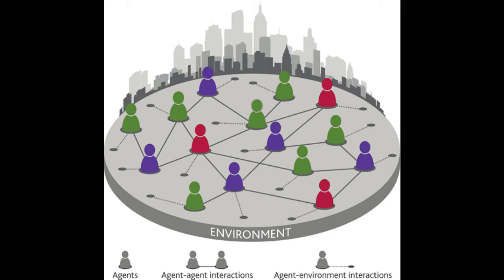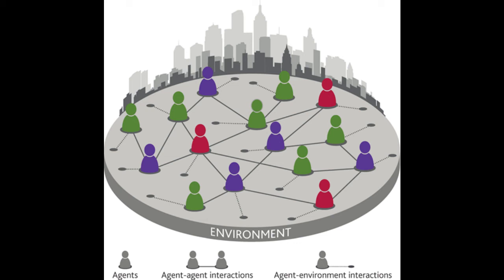How can AI help economists make better models?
AI is disseminating into all sciences. On this very interesting episode I am discussing an interesting piece of research I read, about how agent-base modelling and AI can be used to improve economic models. It looks like the policy makers of the future might be robots, instead of humans. Maybe this will actually help make our world better! :)

Make sure to read more about data science and AI at The Data Scientist